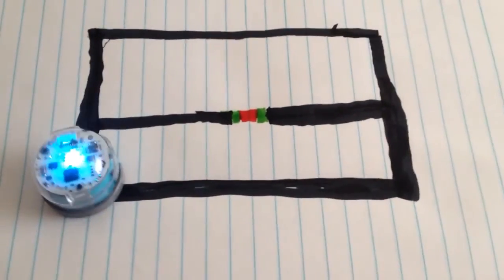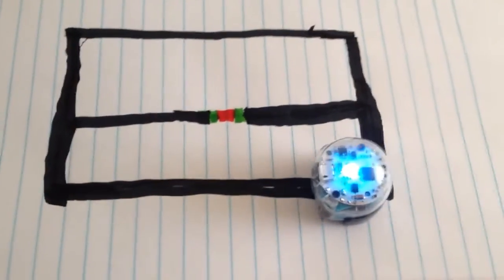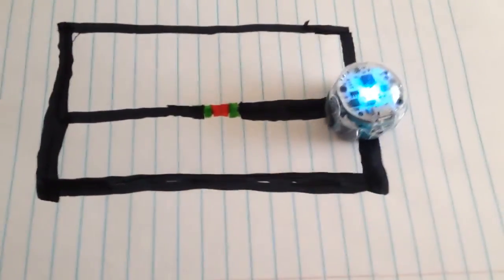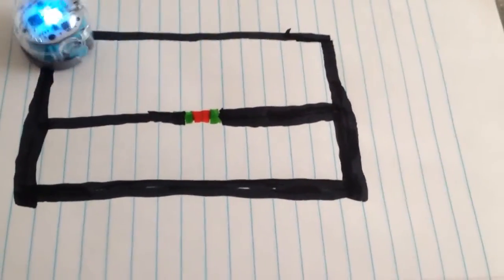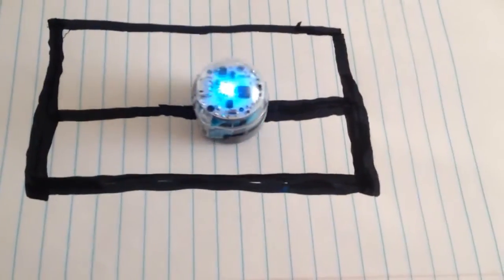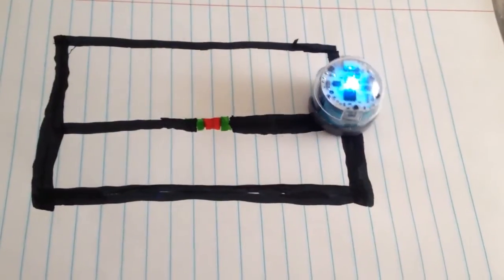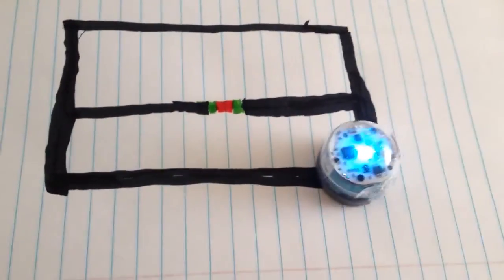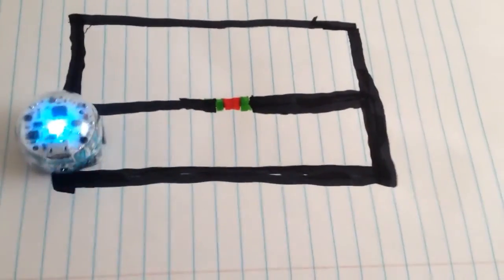Ozobot Robot Toy Award 2015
Single color code jumps line
Has multiple color codes